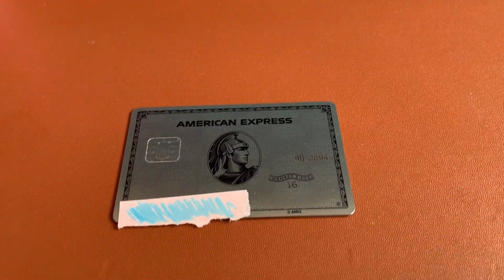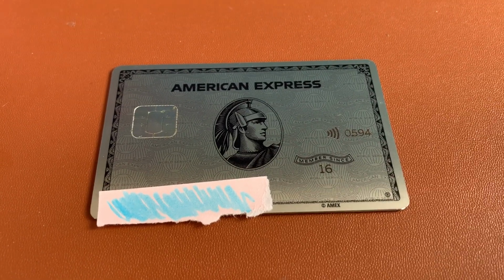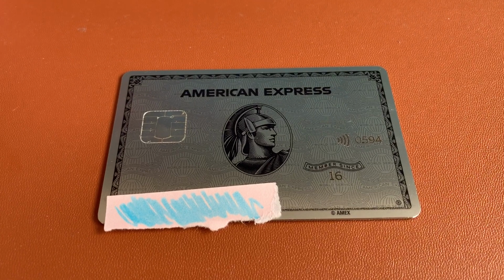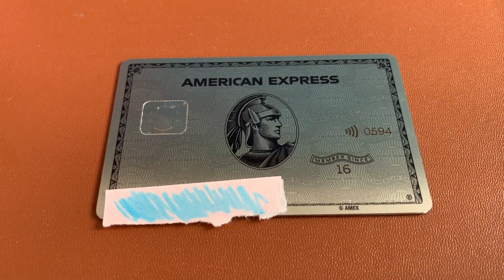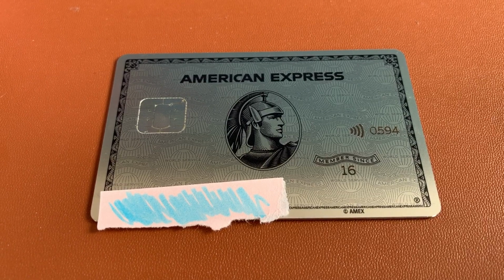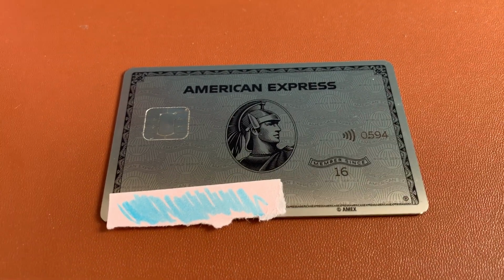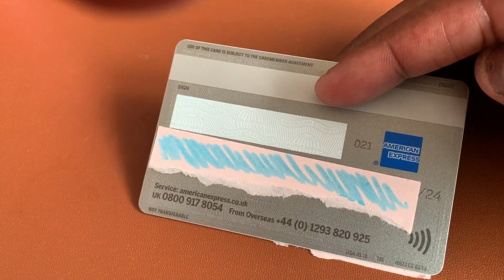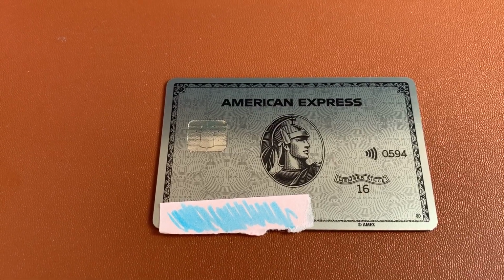American Express Platinum Metal UK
Hi guys

Today we take a look at the new metal Platinum charge card from American Express for the UK market.

For a full range of benefits, see my review of the older American Express Platinum UK card here;